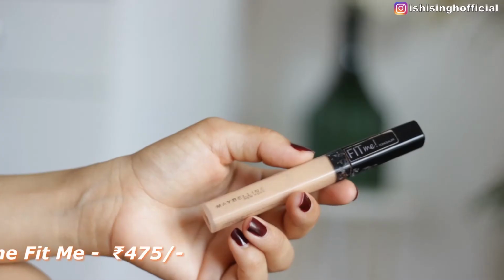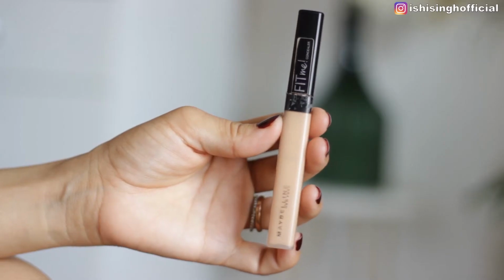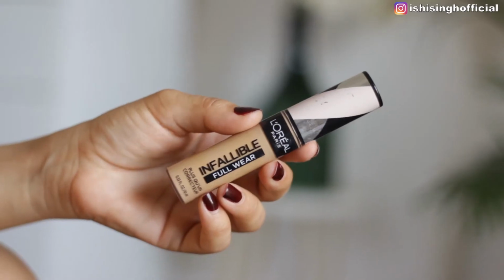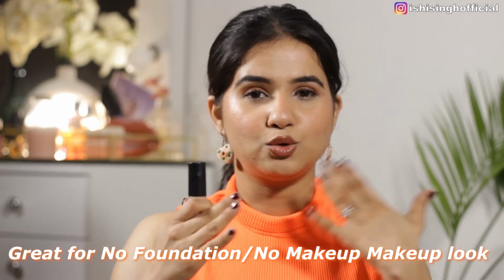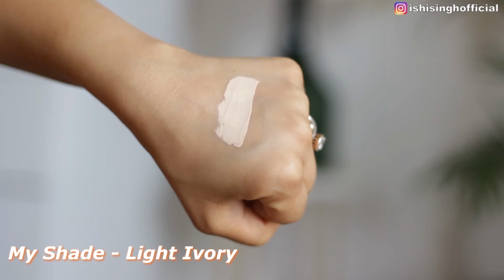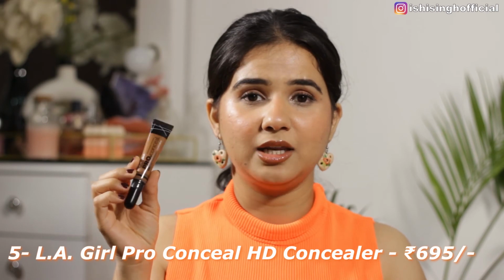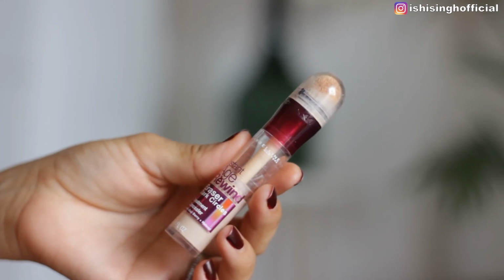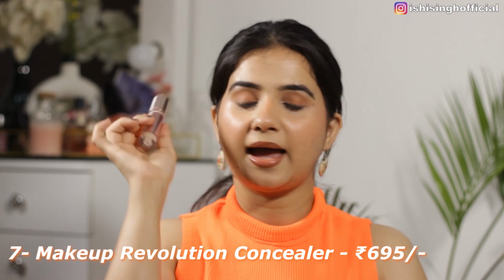Best Drugstore Concealers Available in India | Concealers for Dark Circles | For Indian Skin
Hey Guys,
In this video I have shared the best drugstore / affordable concealers available in India, Which are good concealers to hide dark circles, pimples, acne spots and pigmentation from the skin , these concealers are good to achieve even skin tone.
Concealers mentioned in the videos are listed below :-

1- Maybelline Fit Me Concealer
2- Loreal Paris Infallible Full Wear Concealer
3- Elf 16HR Camo Concealer
4- Nyx Can't Stop Won't Stop Concealer
5- Maybelline Instant Age Rewind Concealer
6- L.A. Girl Pro Conceal HD Concealer
7- Makeup Revolution Concealer

INTRO - I'm ISHITA, a fashion & beauty enthusiast. Having a great sense of style, I am here to utilize this platform to bring out the daily style that I posses  in me and talk about classic fashion, latest trends and styling tips.
My love for makeup and obsession for skincare has brought me here at youtube. I make videos on makeup tutorials and honest reviews about the products that I use weather they have worked for me or not. I am not here to brag about the products that doesn’t appeal to me or I don't use, in order to promote them.